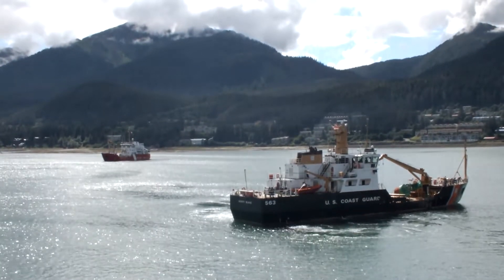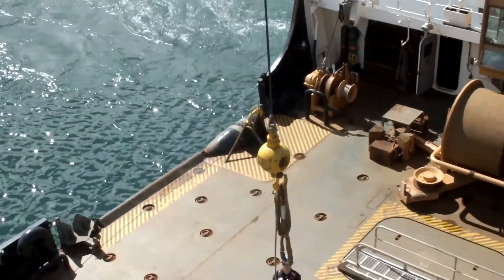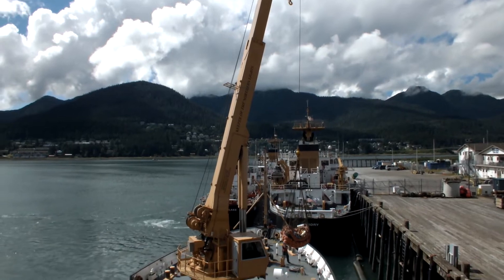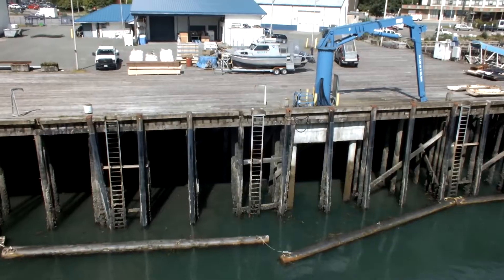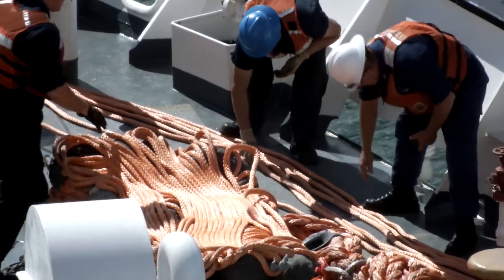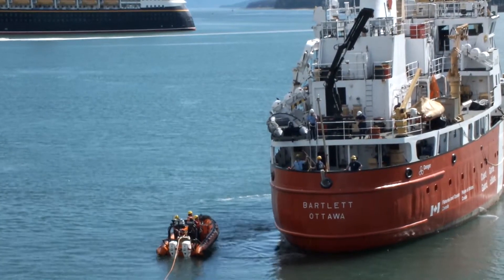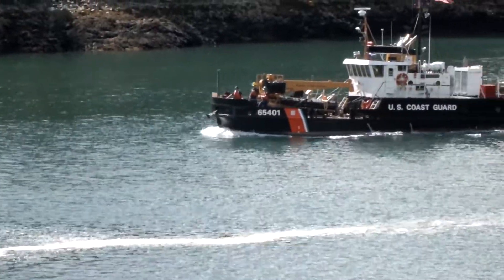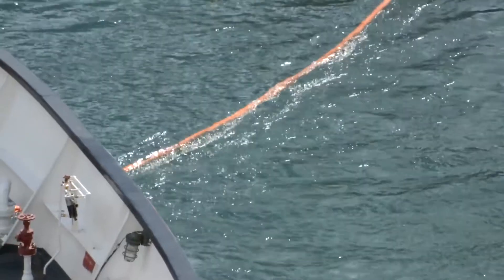Emergency Towing System training and demonstration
U.S. Coast Guard and Canadian Coast Guard train with an Emergency Towing System that is intended to be used for assisting large vessels that have been disabled and are in danger of running aground. The package has been deployed in various locations in coastal Alaska. Video recorded August 7, 2015 in Juneau's Gastineau Channel.